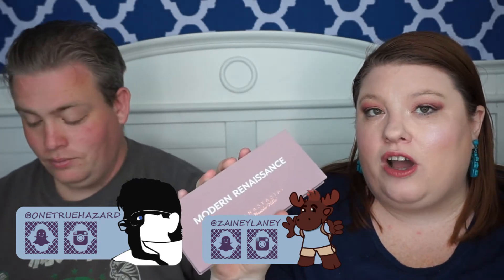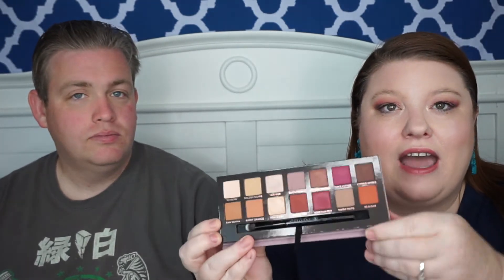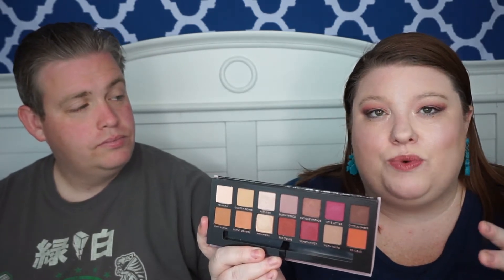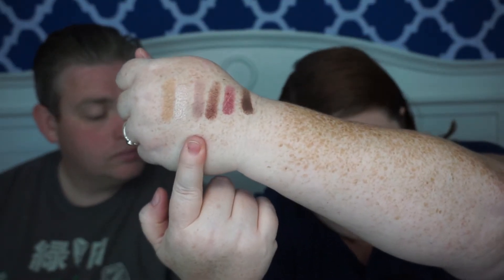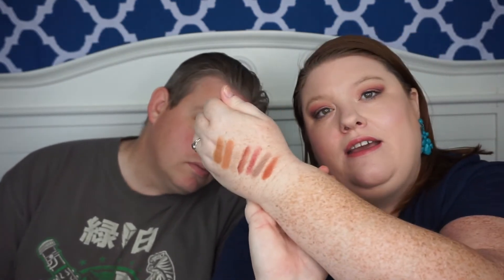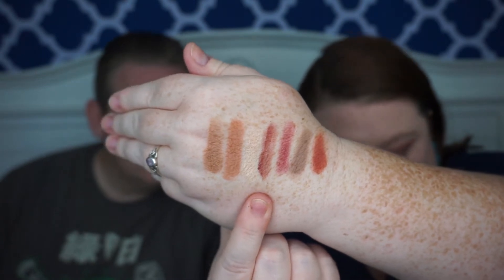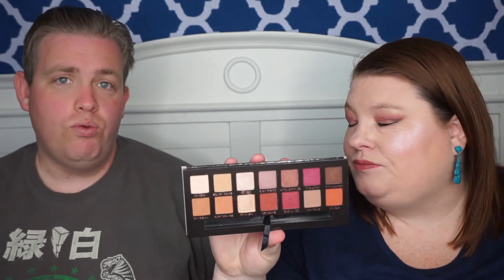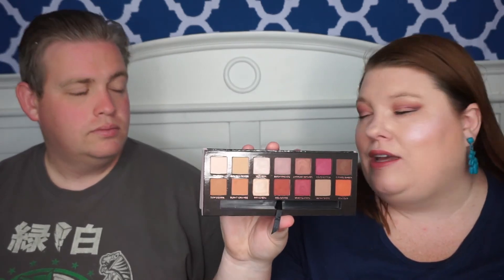ABH Modern Renaissance Swatches